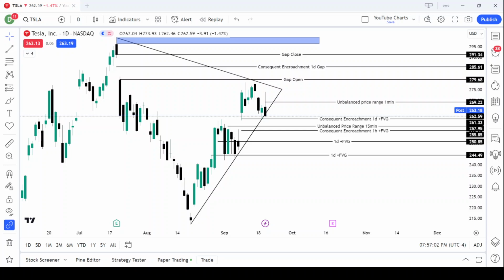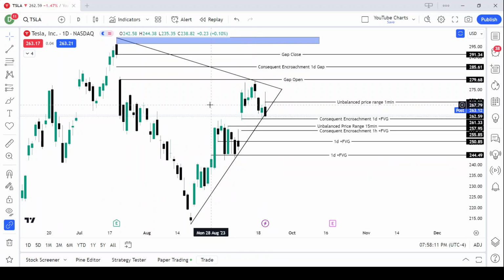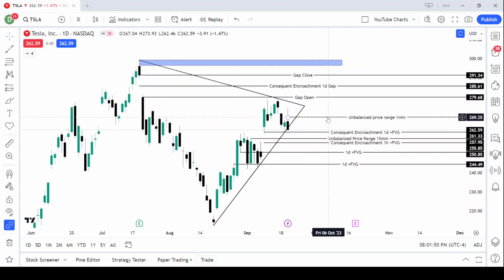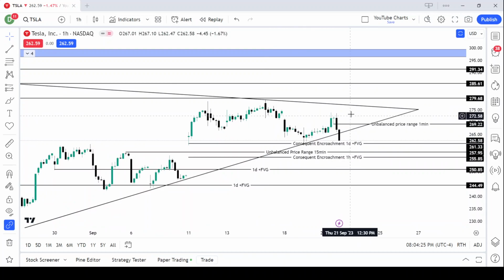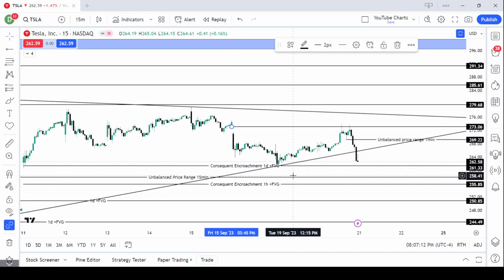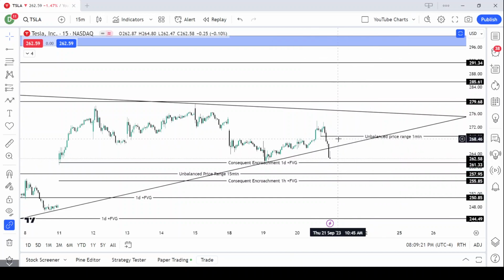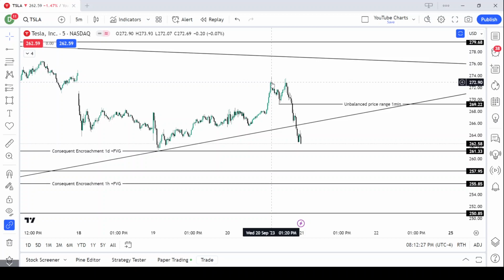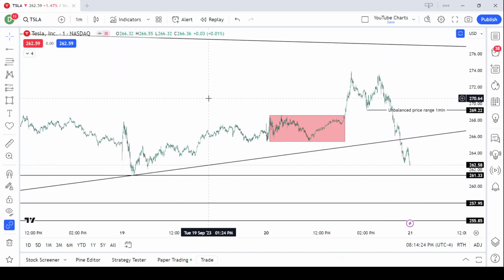Retail got TRAPPED and the market crashed after FOMC! Could Tesla see $250? *Tesla daily analysis*